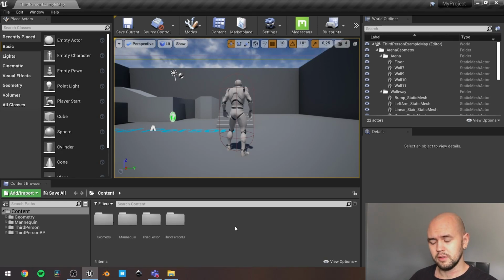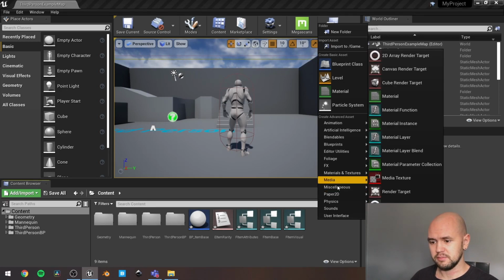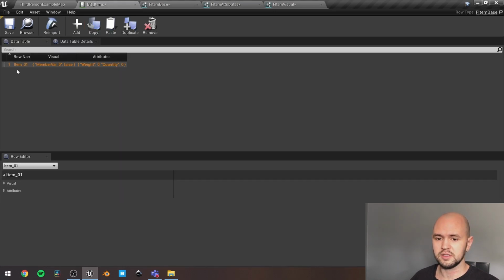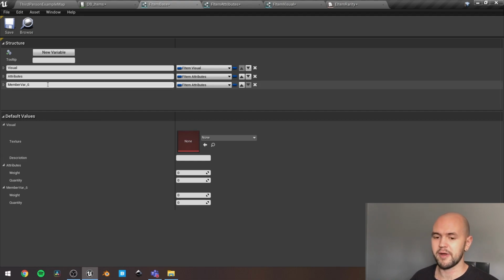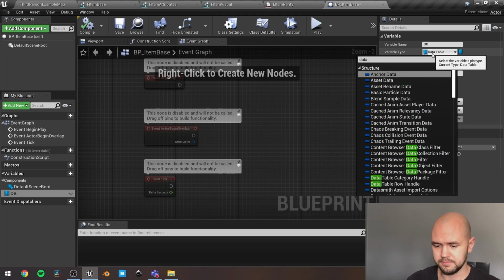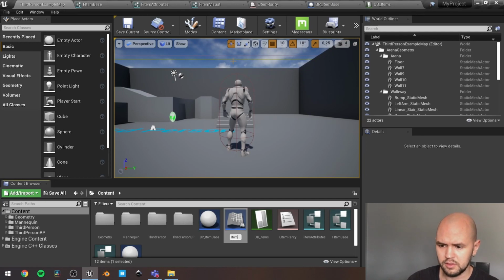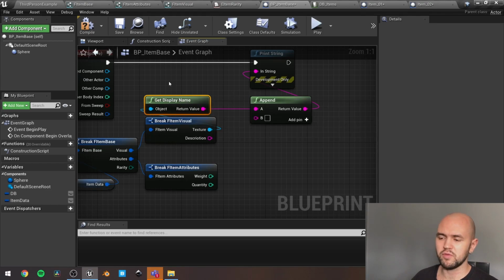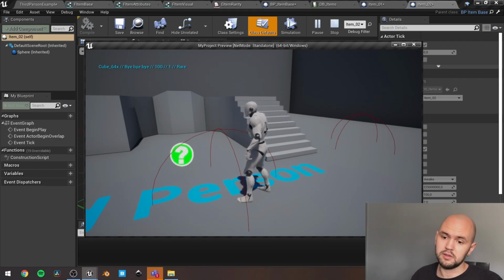Data Tables and Structures in UE4/UE5